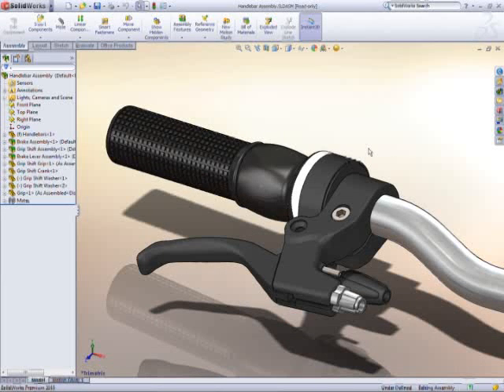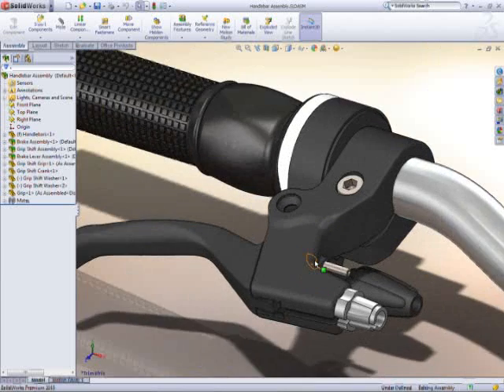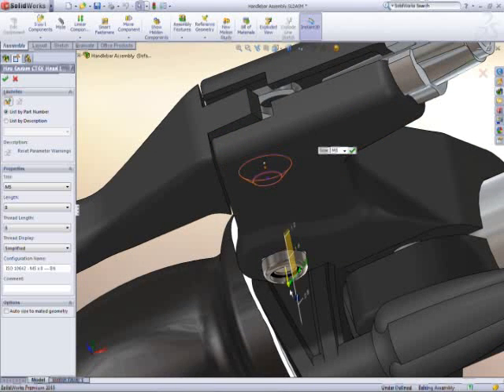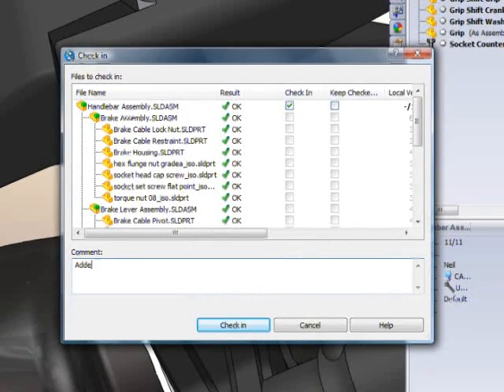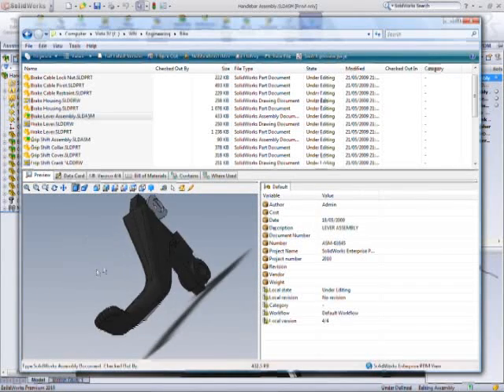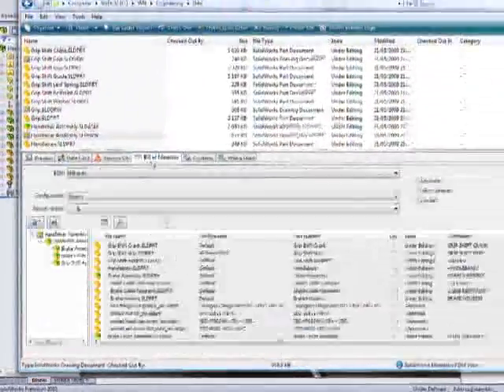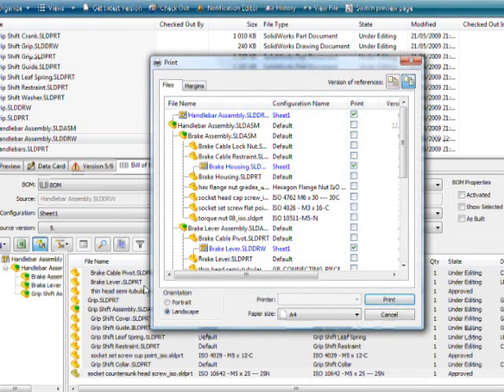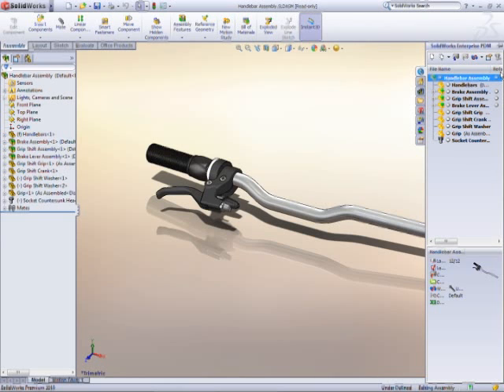SolidWorks 2010 - Product Data Management